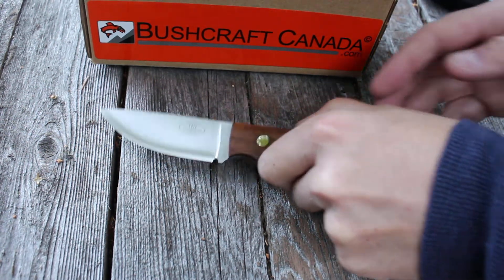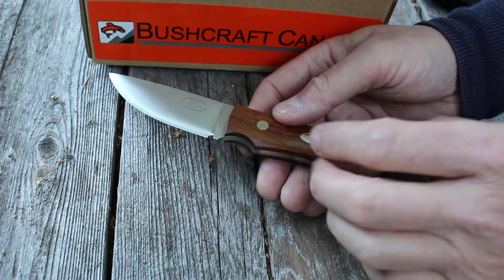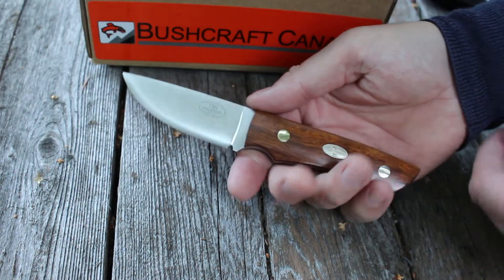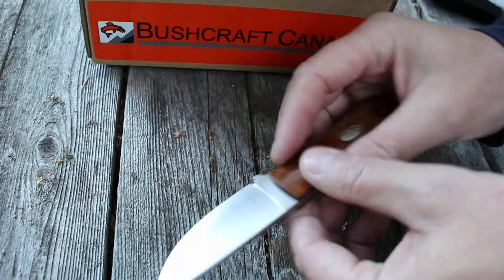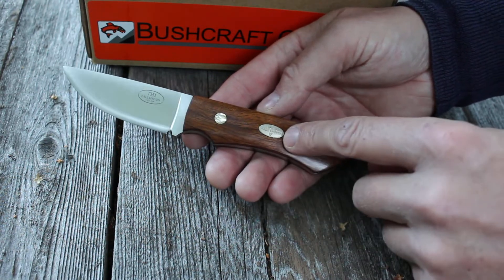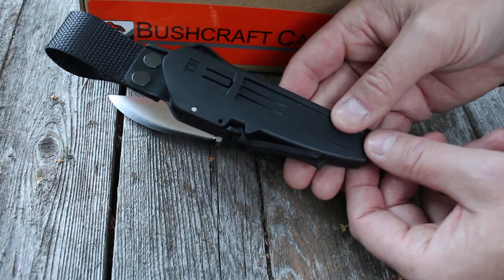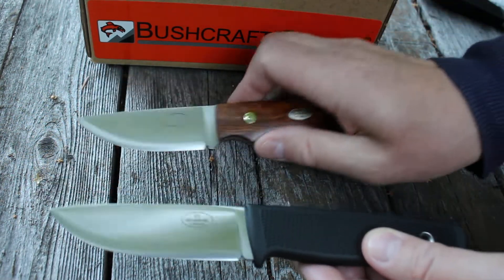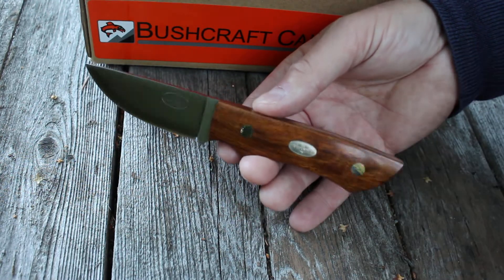Fallkniven TH1 NEW! Taiga Hunter view by www bushcraftcanada com